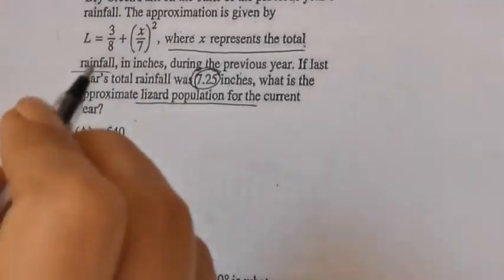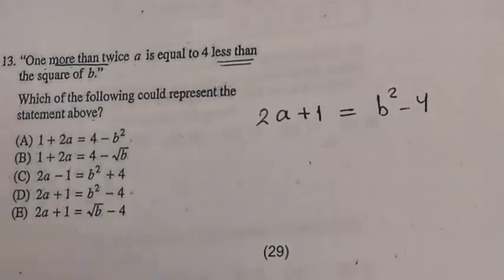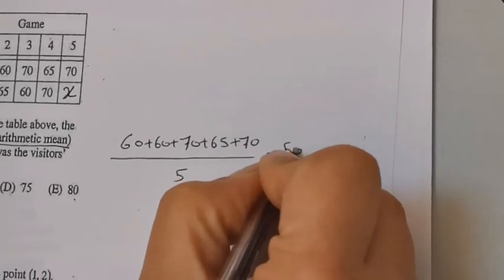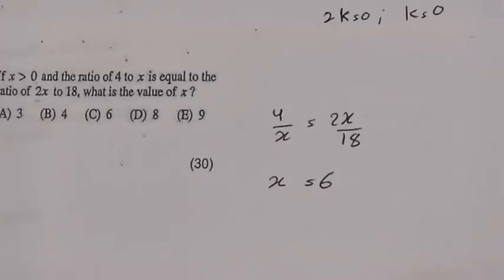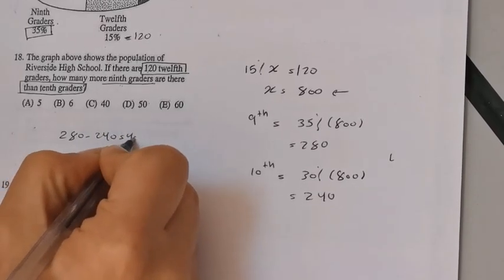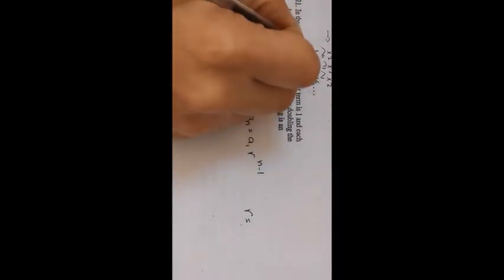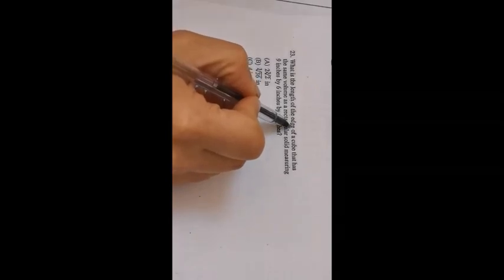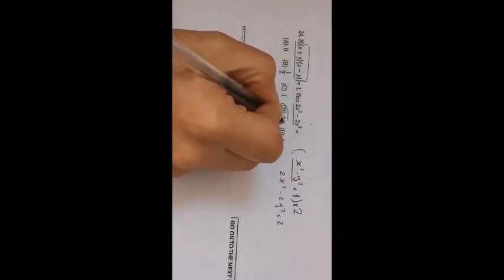Math level 1 Practice test No 2 Part 2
This is the solution for Math Level 1 Practice Test No.2 in your booklet for questions (11-25)